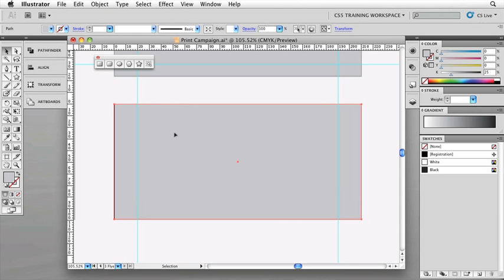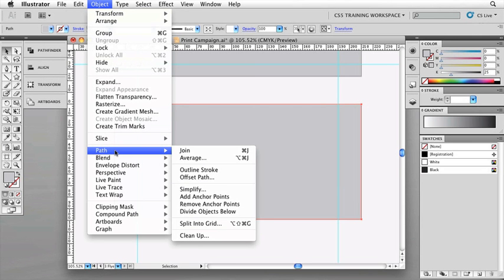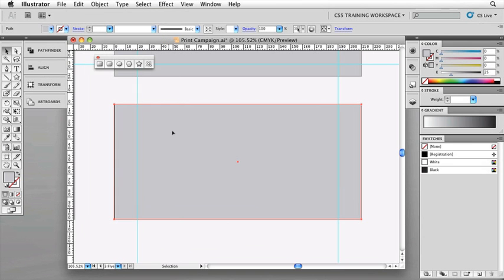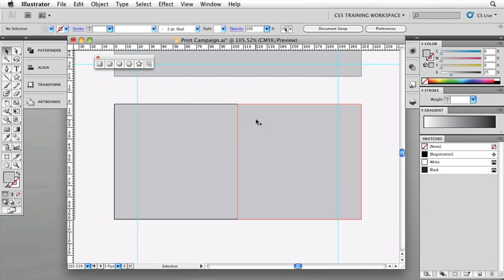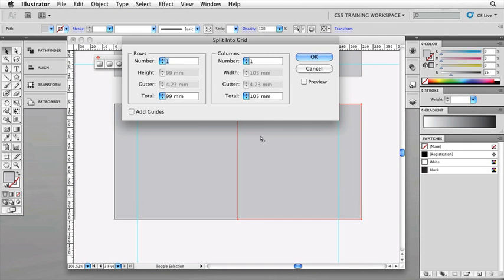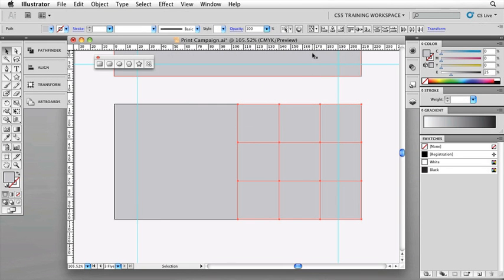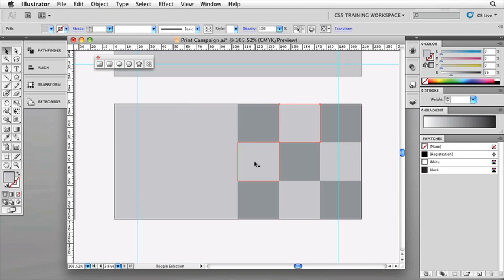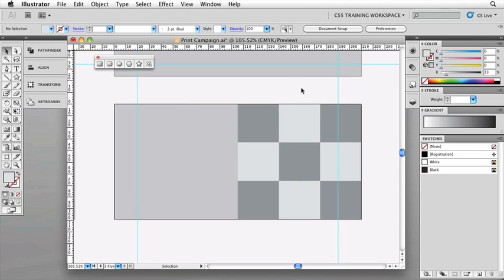ILLUSTRATOR CH 3 LESSON 9